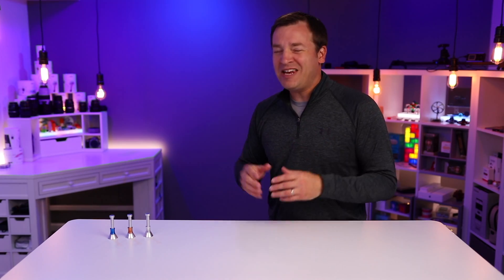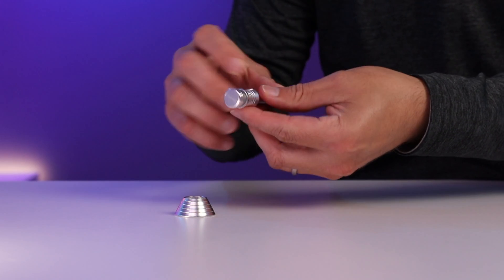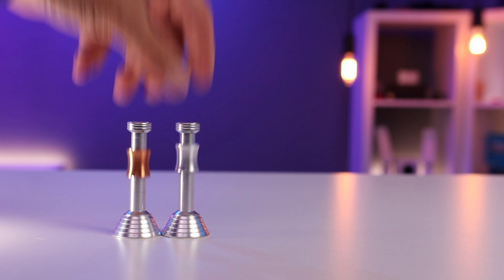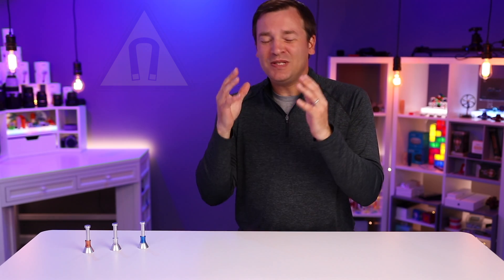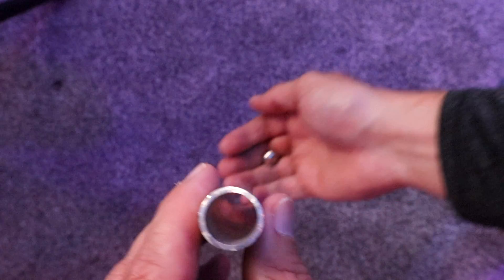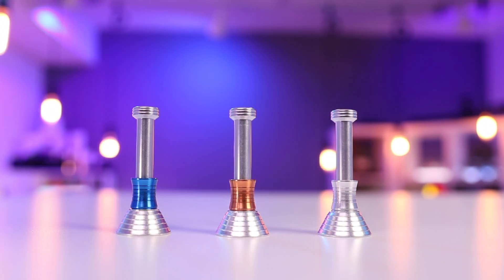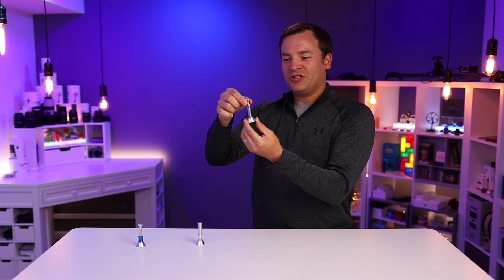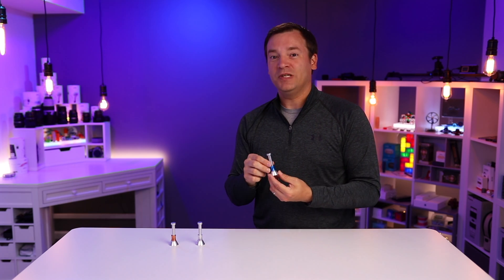Moon Drop Fidget Desk Toy Review - Earth? Mars? Moon? Pluto?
Friend Review of the Moon Drop Science Fidget Desk Toy. (Affiliate ) These elegant looking pieces of metal simulate the gravity on the Earth (Blue), Mars (Copper), and the Moon (Silver) ... almost. How they work is there is a non-ferrous metal piece that drops around a center shaft. Each of them have a different number and configuration of magnets in that shaft. As the metal piece passes through the magnetic field it causes electrons to move which induces a magnetic field which slows it down.

We measured the time it took for each of them to fall their full distance which is 3.5 cm. Using that time we calculated the simulated gravity. The Earth dropped a little slower than it should on Earth. The Mars and Moon dropped closer to how it should on the planet Pluto.

These are not the most fun or exciting fidget desk toys, but they were interesting for experiments.

Moon Drop Fidget Desk Toy (Amazon)

0:00 Moon Drop Introduction
0:10 Moon Drop Operation
0:28 Testing the Simulated Gravity
0:55 How the Moon Drop Works